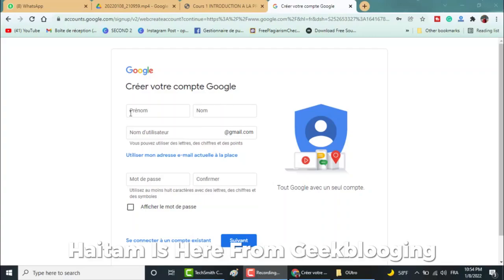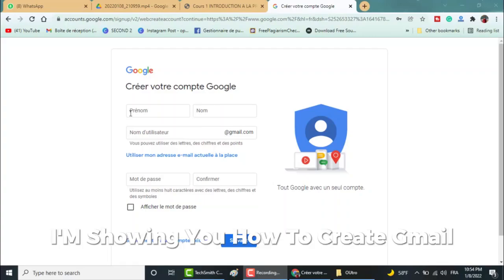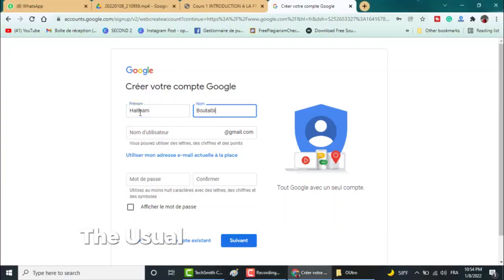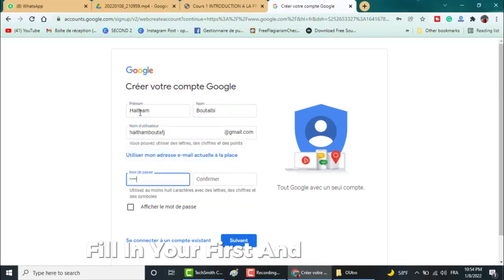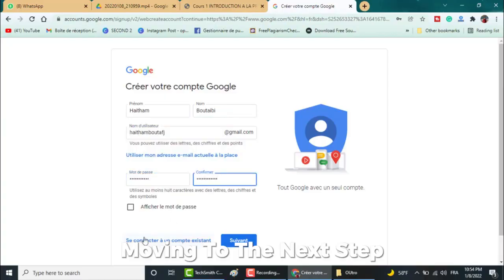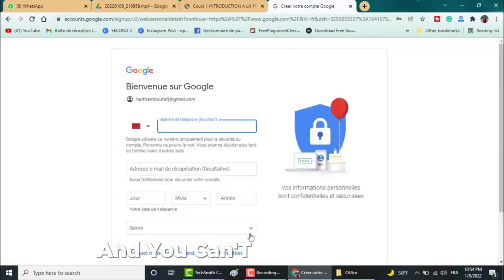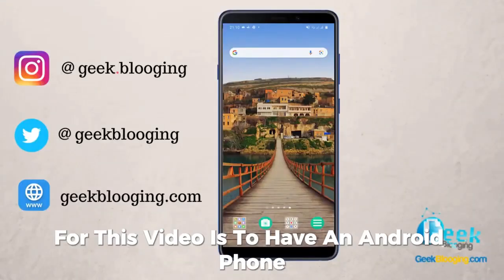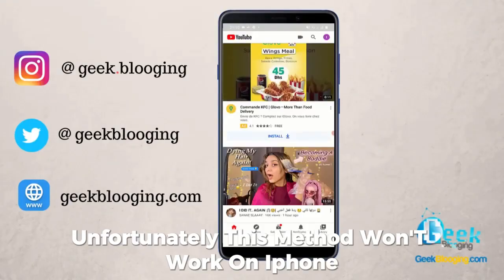How to Create Unlimited Gmail Accounts Without Phone Verification (2026 Guide)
Keywords to find this video:create gmail accounts without phone number verification,
how to create multiple gmail accounts without phone number verification,
how to create unlimited gmail accounts without phone number verification,
create a gmail account without phone number verification,
create gmail without phone verification,
create multiple gmail accounts without phone number verification,
create multiple gmail accounts without phone verification,
how to open multiple gmail accounts without phone verification,
create gmail without phone number verification,
create gmail account without verification code,
create gmail account without phone verification,
create gmail without number verification,
how to create gmail account without phone number verification,
how to create gmail account without phone number verification 2024,
how to create gmail account without phone number verification 2023,
how create unlimited gmail account without phone number verification,
how to make gmail account without phone number verification,
gmail create without phone verification,
create new gmail account without phone number verification,
how to create gmail account without phone number verification pc,
how to make multiple gmail accounts without phone verification 2023,
how to make multiple gmail accounts without phone verification,
create a gmail without phone number verification,
create unlimited gmail account without phone number verification,
how to skip phone verification while creating gmail account,
create gmail account without phone number verification 2024,
create gmail account without phone number verification 2023,
how to create gmail account without phone number verification 2022,
how to create multiple gmail accounts without phone verification,
how to create more gmail accounts without phone number,
how to create two gmail accounts in one number,
how to create multiple facebook accounts with one gmail,
how to create a lot of gmail accounts,
how to create 100 gmail accounts in one click,
how many gmail accounts can i create,
can i create multiple gmail accounts with one phone number,

creating google account without phone verification,
how to create a google account without phone number verification,
creating gmail account without phone number verification,
how to make google account without phone number verification 2024,
how to make google account without phone number verification 2025,
how to create google account without phone number verification,
how to make google account without phone number verification mobile,
how to make google account without phone number verification ipad,
how to make google account without phone number verification pc,
create multiple google accounts without phone verification,
how to create gmail without phone verification